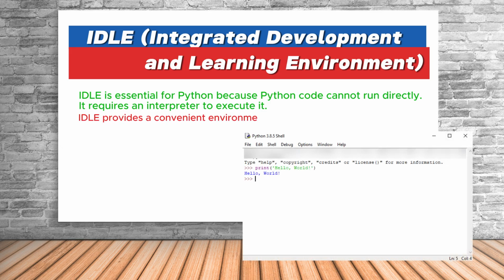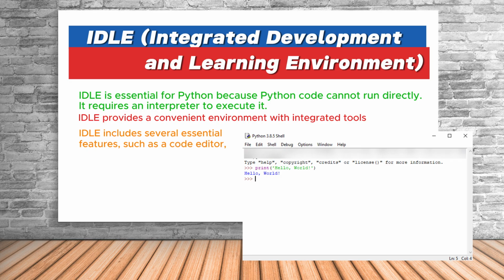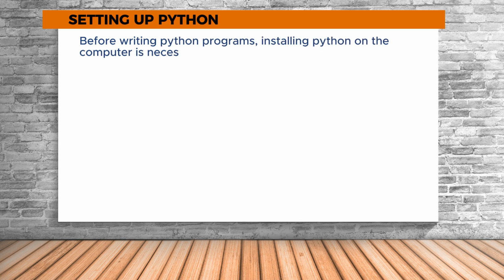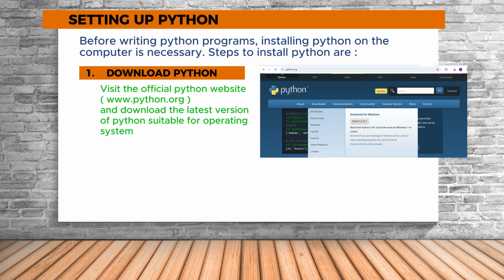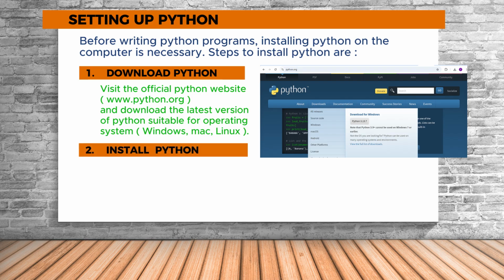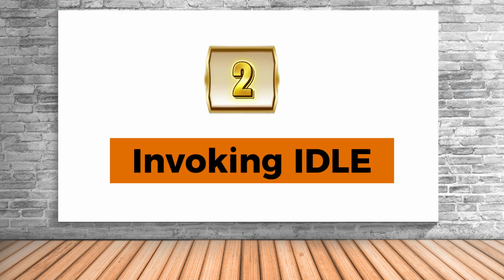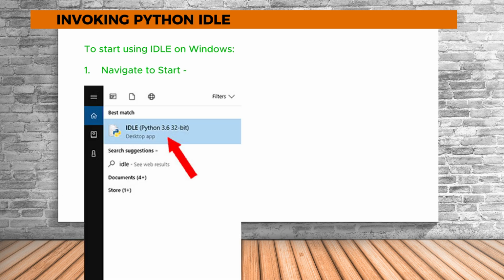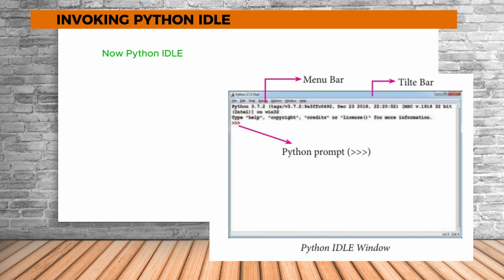Lesson 02 - Computer Science class 11 (2025 - NEW SYLLABUS) LAHORE BOARD - Prof. Ghulam Mohyuddin